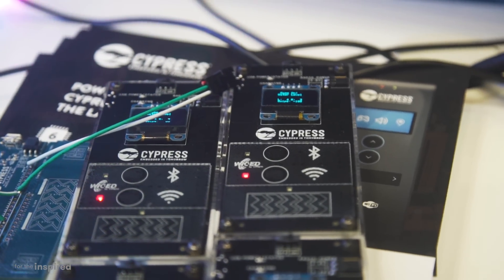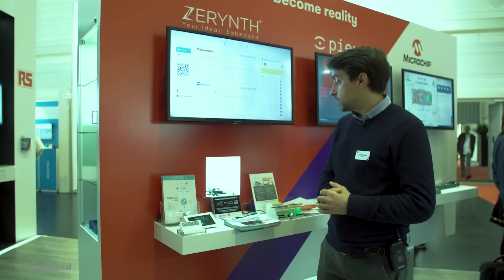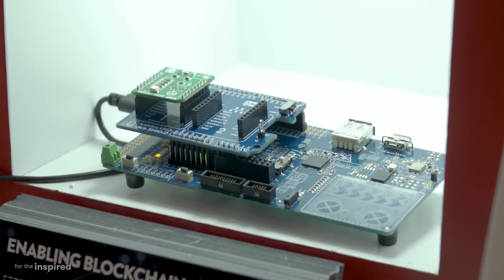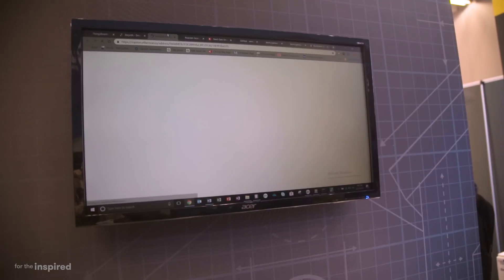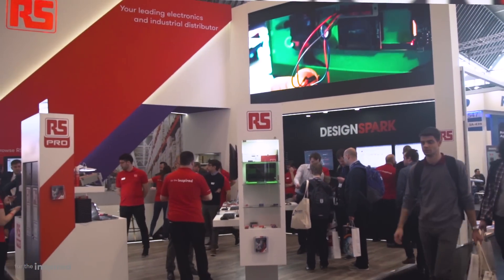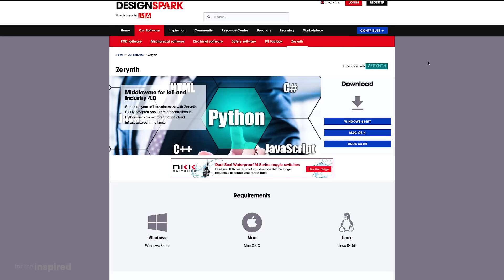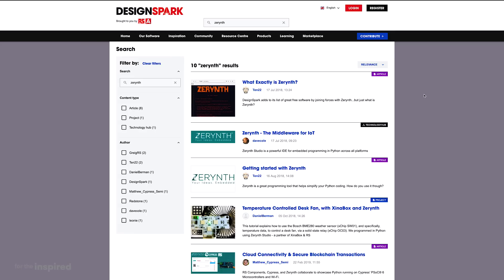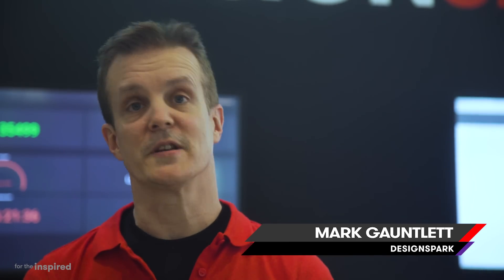Embedded World 2019: Python on PSoC® 6 MCUs with Cypress, Zerynth, and RS-Components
RS-Components, Cypress, and Zerynth have collaborated to enable python developers to create next-generation IoT products with Zerynth SW enabled on PSoC 6 MCUs and Wi-Fi.

At Embedded World 2019 the Cypress and RS-Components booths both included a blockchain and cloud demo where temperature and humidity data was processed on PSoC 6, sent to the cloud via Cypress Wi-Fi, and then authenticated via blockchain transactions on the Ethereum network.